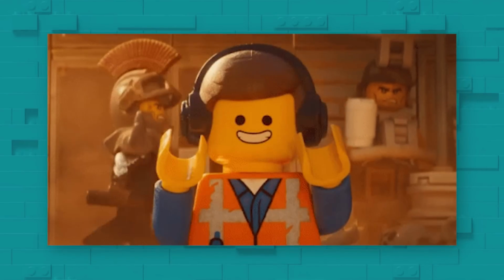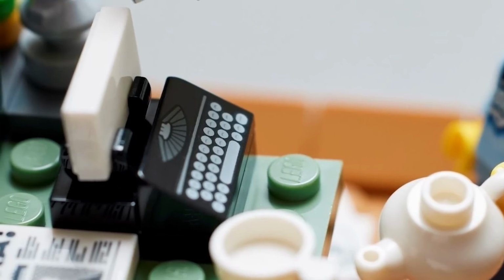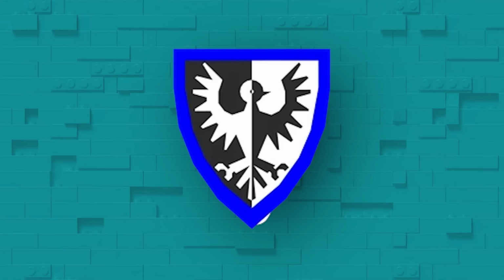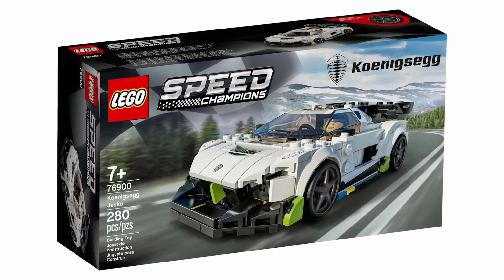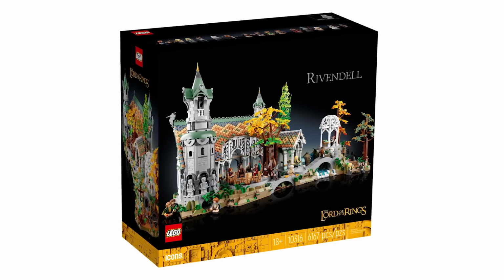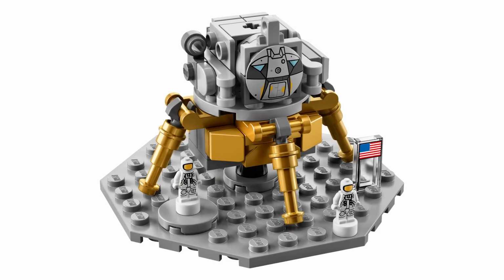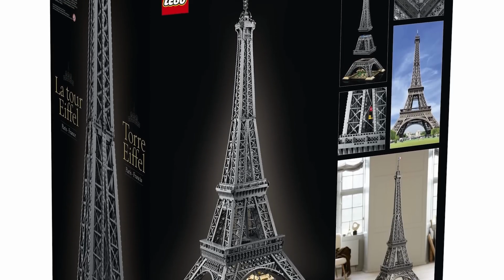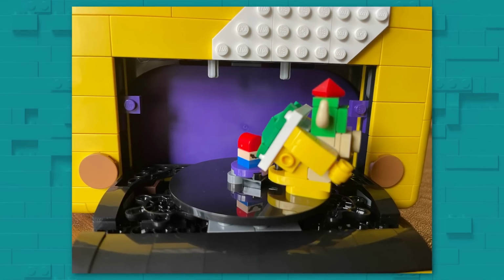I Discovered 10 Secrets in LEGO Sets!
Let's look at 10 fun secret Easter eggs in LEGO sets
👍 Can we reach 5,000 LIKES?

In this video, we look at 10 secret references and Easter eggs that LEGO designers have included in LEGO sets. From funny jokes to referencing famous movies, this video has it all! We'll cover a variety of LEGO themes such as LEGO Ninjago, LEGO Marvel, LEGO Star Wars, LEGO Harry Potter and more!

📦 LEGO deals on Amazon